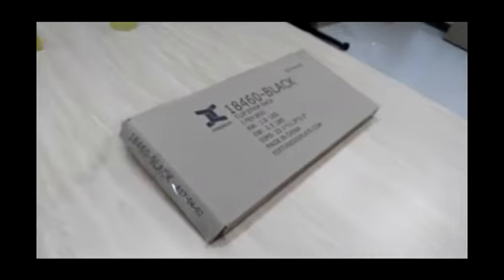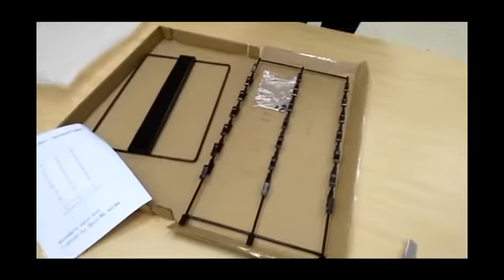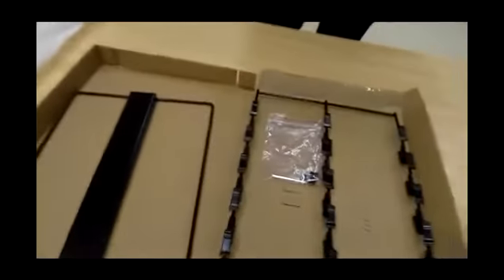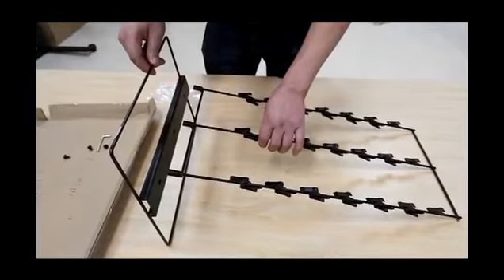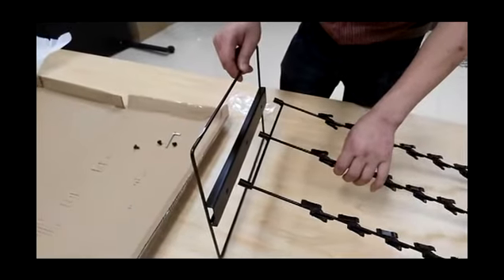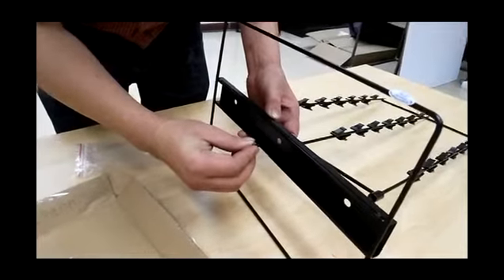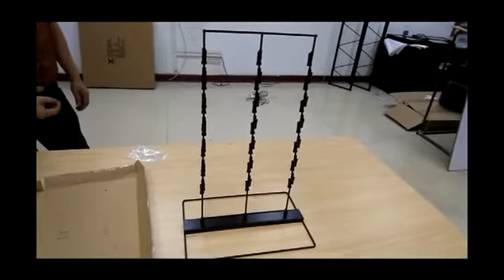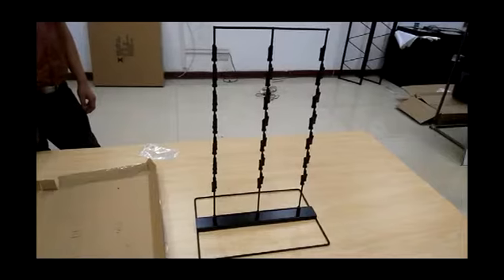18460 ASSEMBLY INSTRUCTIONS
18460 ASSEMBLY INSTRUCTIONS